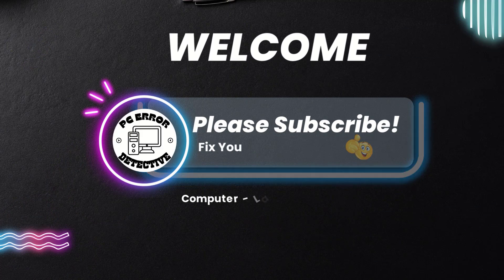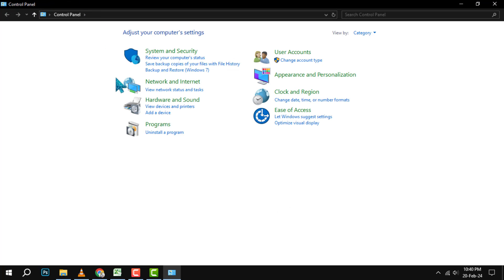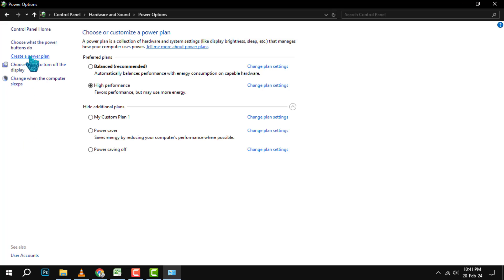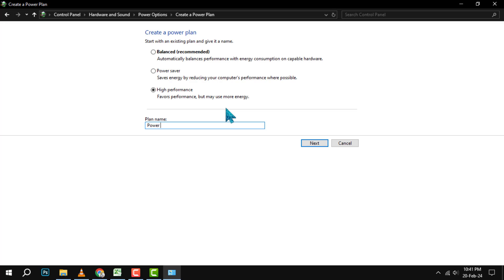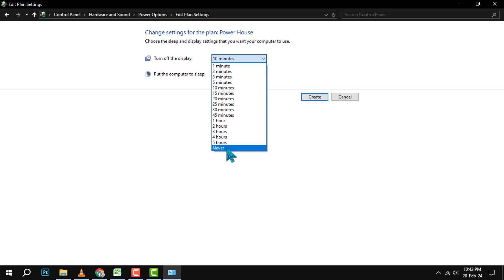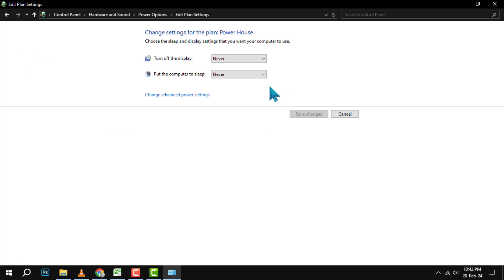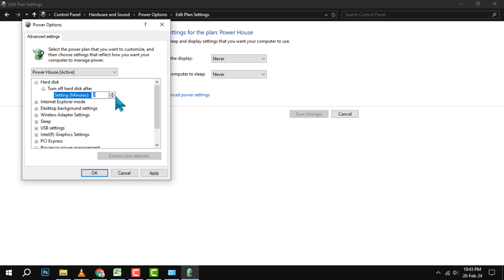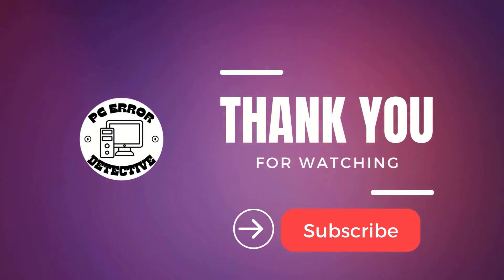How to Turn Off Power-Saving Mode - Boost Your Performance and Battery Life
Do you want to turn off power-saving mode on your PC or laptop? Do you want to enjoy faster performance and longer battery life? If yes, then this video is for you. In this video, I will show you how to turn off power-saving mode in just a few clicks. You don't need any special software or app for this. All you need is your Windows settings and a simple switch. Watch this video till the end and you will be able to turn off power-saving mode and optimize your PC or laptop for the best results.

- How to turn off power-saving mode
- How to disable power-saving mode
- How to switch off power-saving mode
- How to turn on high performance mode
- How to change power plan settings